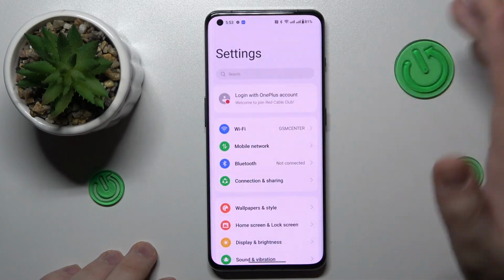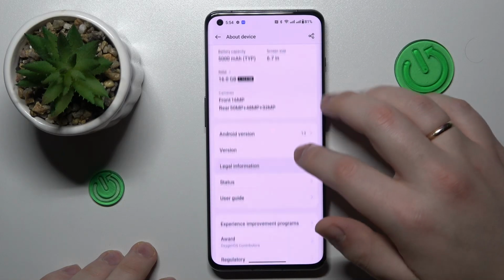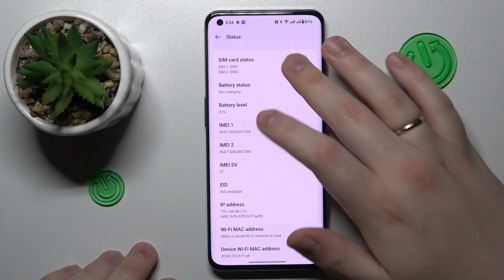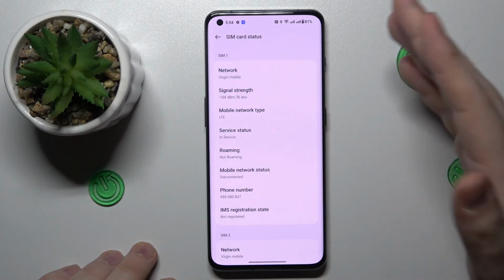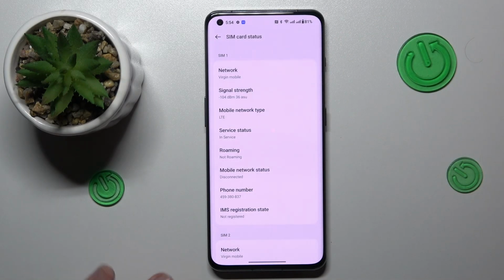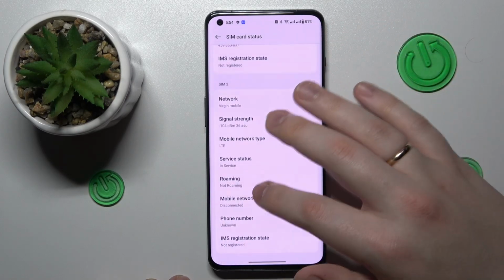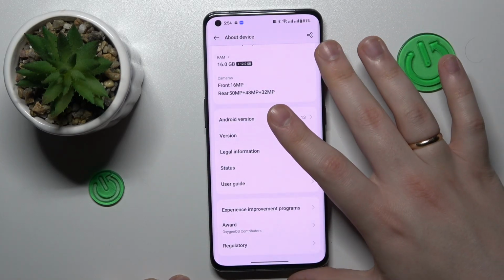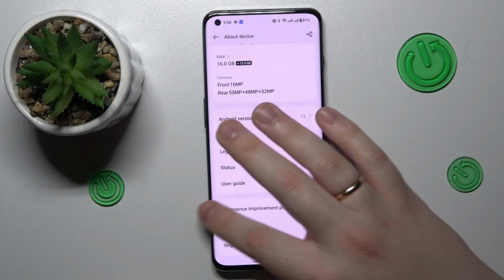How To Find Phone Number On OnePlus 11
Check more info about OnePlus 11 :
If you want to check you're phone number on OnePlus 11, this video could be crucial for you. Just follow our video tutorial step-by-step and acquire knowledge you seek. We trust that this guide was beneficial to you. If that's the case, please take a moment to visit our YouTube Channel, HardReset.Info. Kindly give us a like, comment, or subscribe to our channel, as it immensely aids us in creating more useful guides for you!

How to see number on OnePlus 11 ?
What's my phone number on OnePlus 11 ?
Where can i find phone number on OnePlus 11 ?
How to check my phone number on OnePlus 11 ?